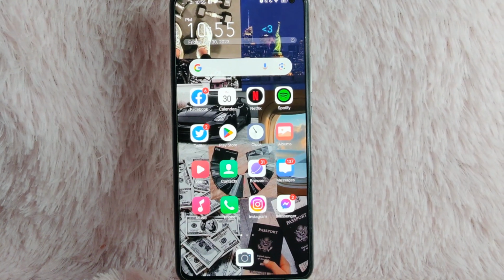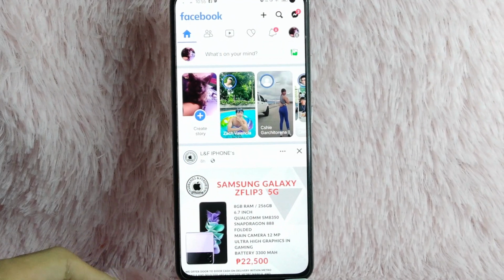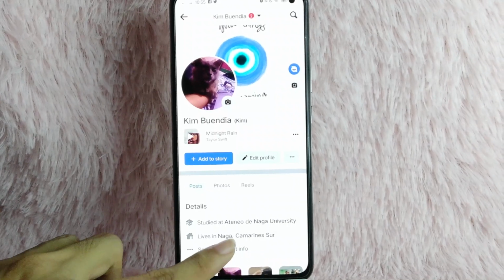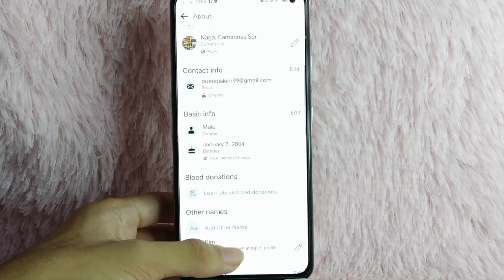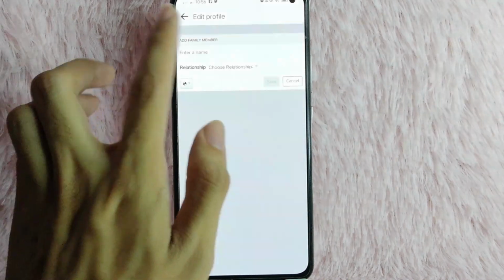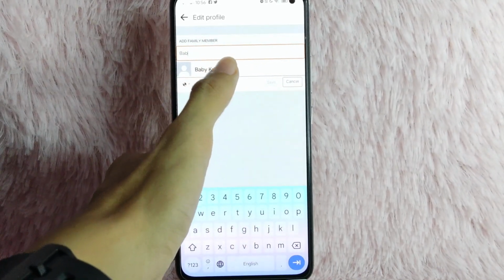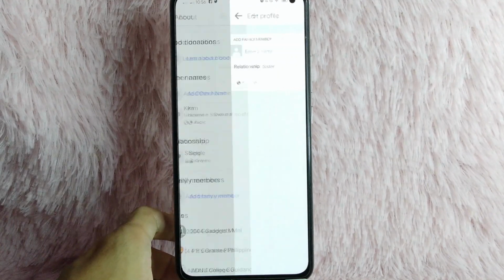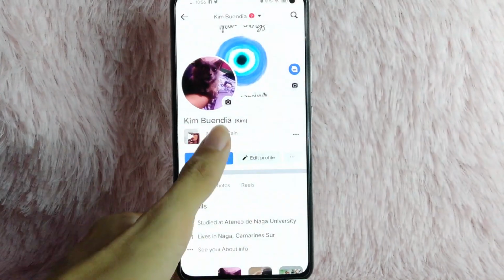✅ How To Add Family Members On Facebook 🔴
About this tutorial:

Facebook is one of the largest and most influential social media platforms in the world. It was founded by Mark Zuckerberg along with his college roommates Andrew McCollum, Eduardo Saverin, Chris Hughes, and Dustin Moskovitz. The website was launched on February 4, 2004.

Key features and aspects of Facebook include:

Profiles and Timeline: Facebook allows users to create personal profiles, where they can share information about themselves, such as their name, photos, work, education, interests, and more. The "Timeline" feature displays a chronological history of a user's posts, photos, and activities on the platform.

Friend Requests and Networking: Users can send and receive friend requests to connect with other users, and upon acceptance, they become "friends" on the platform. Facebook facilitates social networking, enabling users to stay in touch with friends, family, and acquaintances.
Get in touch!